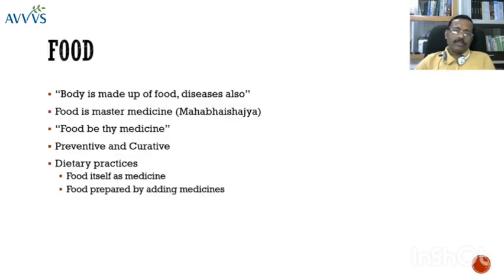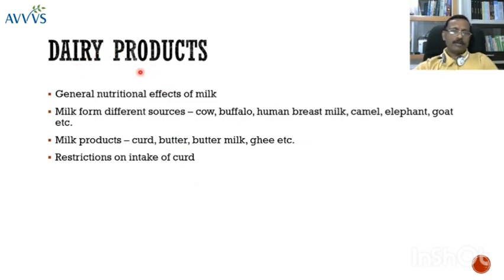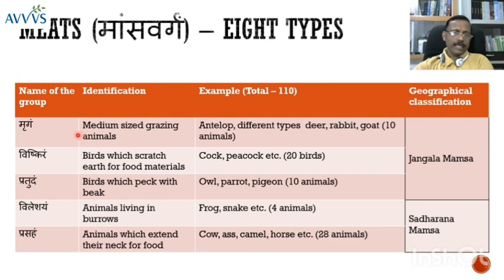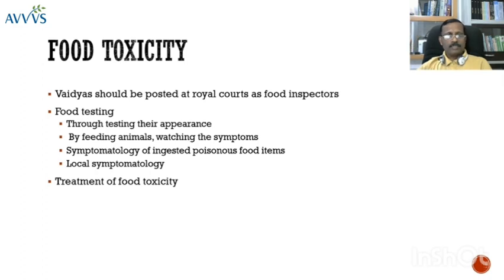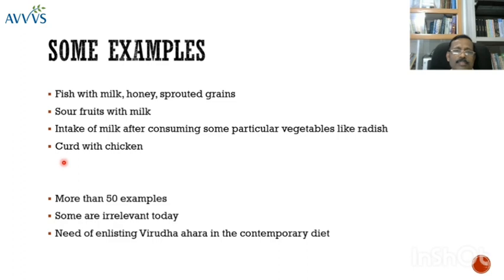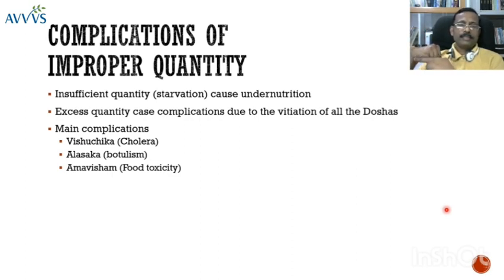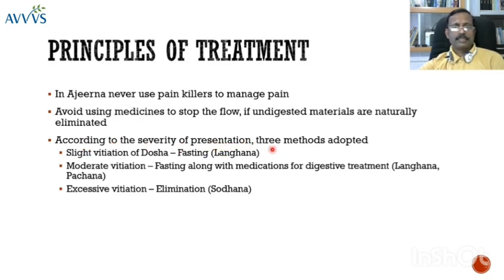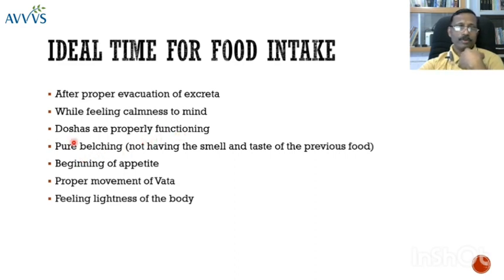Introduction to fundamental principles of ayurveda Part -6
Ashtanga Hridayam Suthrasthanam continuation
Swastavritam (part- 2)
by-
Dr. Vinodkumar M V
Professor
Dept. of Samhita, Sanskrit & Sidhanta
VPSV Ayurveda College Kottakkal
Edarikode (PO), Kerala, India